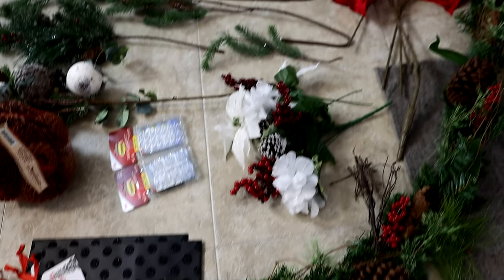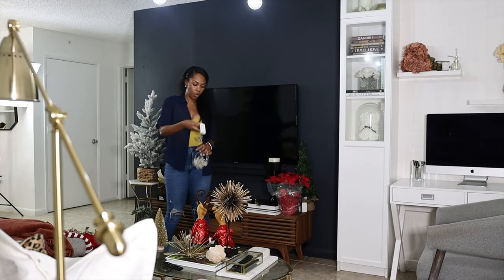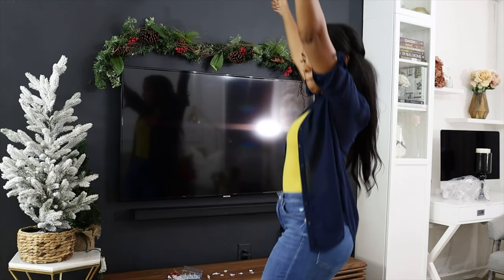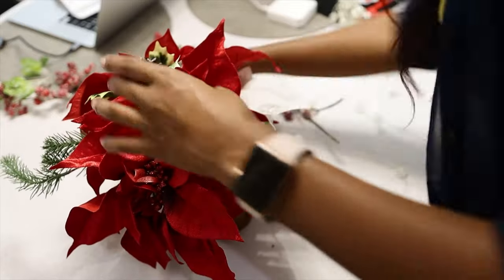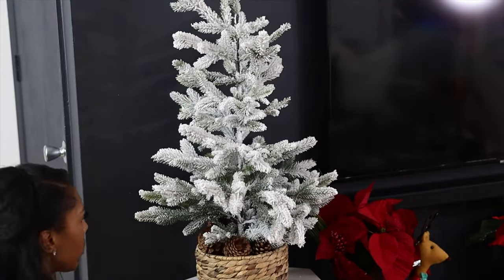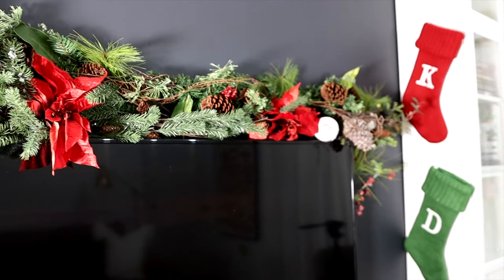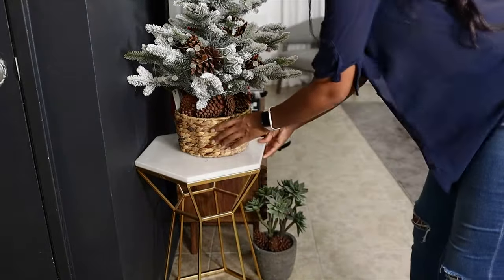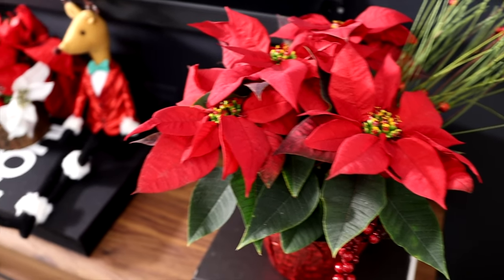Christmas Decorate with Me 2021 | Small Apartment Edition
New Channel - WaynaStyle ​​Christmas Decorate with Me 2021 | Small Apartment Edition

Hey Luv! This year, I decorated the focal points of my apartment mainly. I've been so busy preparing for the new year that I was late decorating.  I hope you like it.

✅ How to Make Your Bed Look LUXURIOUS Like an EXPENSIVE HOTEL | A Hack Nobody told you!

⭐️FREE⭐️FREE⭐️FREE⭐️FREE⭐️FREE⭐️FREE
 Stylish Storage and Organizational Guide E-book!

Who is Luxe Rental Academy for?
💎 Well... Renters of course, who are faced with outdated interiors
💎 New homeowners on a tight budget
💎 Individuals faced with small space design challenges
💎 Anyone who desires a simpler way to decorate
💎  Renters looking for small group design guidance

◾️ Equipment I Use:
💖 Handheld iPhone gimbal

🎬SUGGESTED VIDEOS
Don't forget to watch 📽 My other videos. Please check them out :

◾️ About Me 💁🏽‍♀️
-Mom
-Registered Nurse
-Self-taught Interior decorator ( Aspiring Interior designer)

✨This channel is powered by Jesus Christ 🙏🏽
Philippians 4:13​
Rest assured, this does not affect your price, and my recommendations are always based on genuine opinions and personal experiences. Thank you for your understanding and trust! Rest assured, this does not affect your price, and my recommendations are always based on genuine opinions and personal experiences. Thank you for your understanding and trust!